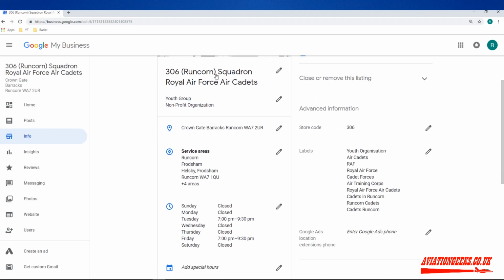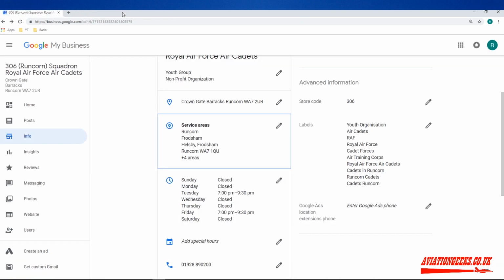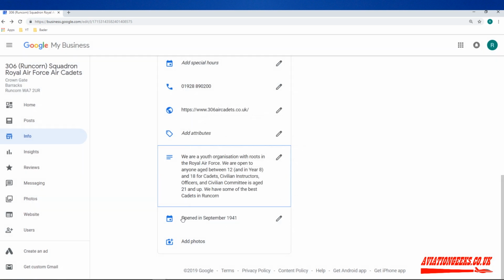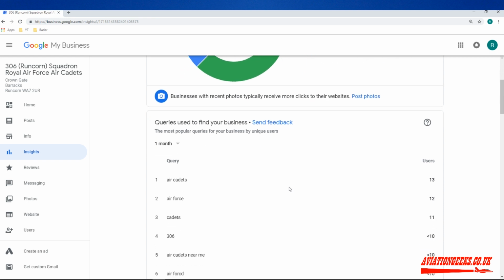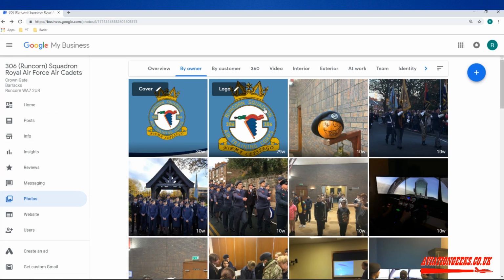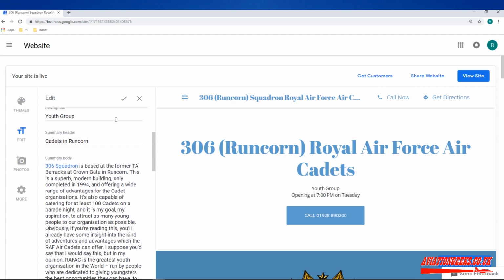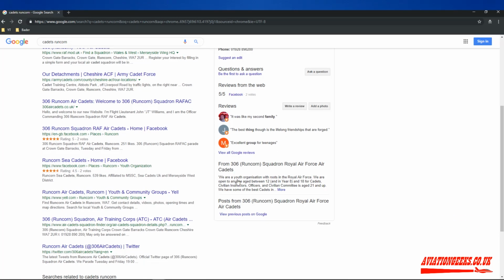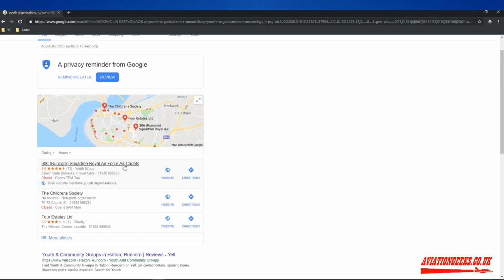Google My Business for Air Cadet Squadrons Part 1 {Media Mondays}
This is a guide on how Air Cadet Squadrons should optimize their GMB (Google My Business) Location for 2021.

Who am I ? and why should you watch this?

Well I'm a Cadet Forces Adult Volunteer, with RAFAC at 306 (Runcorn) Sqn, my day job was as an SEO (Search Engine Optimisation) Specialist and my specialty is local SEO such as GMB / Maps.
After you have created your GMB listing you should follow these steps to optimize your listing.

It has worked wonders on my Squadron as a large number of new recruits have found us and made contact with us due to the GMB listing. especially with the addition of the GMB App available on iPhones and Androids!

"We are a youth organization with roots in the Royal Air Force. We are open to anyone aged between 12 (and in Year 8) and 18 for Cadets, Civilian Instructors, Officers, and Civilian Committee is aged 21 and up. We have some of the best Cadets in (Insert Sqn here)"